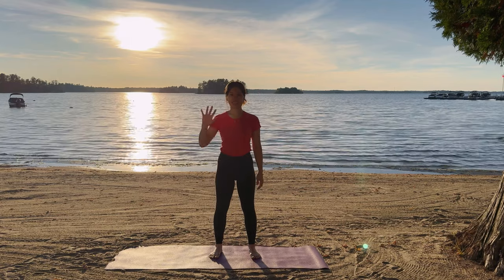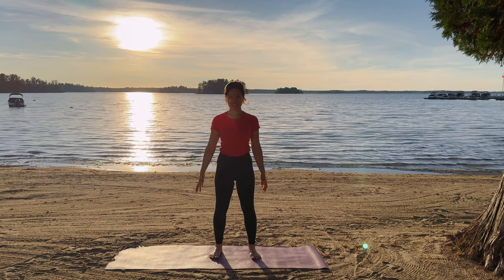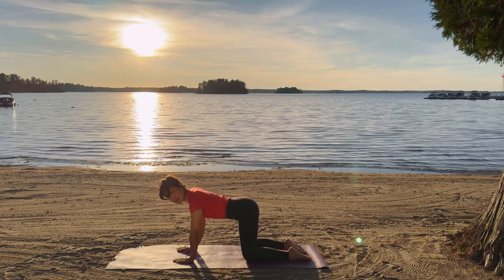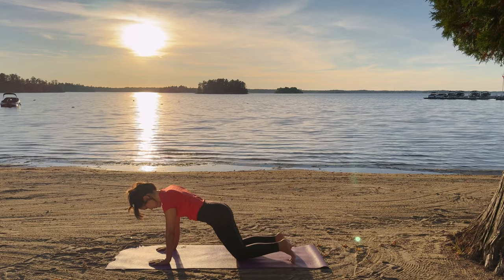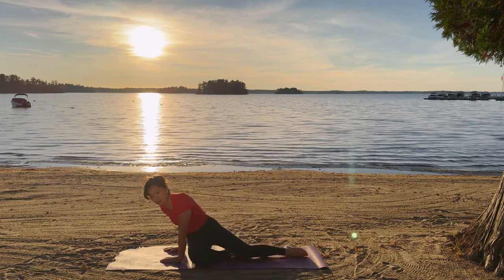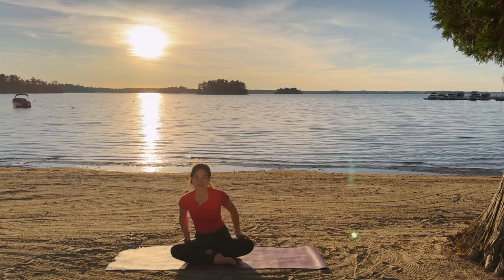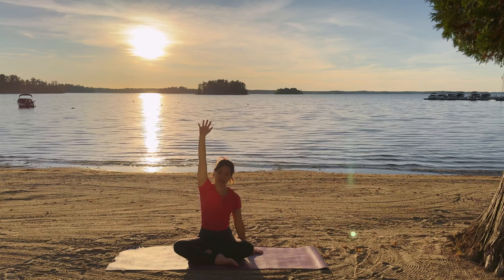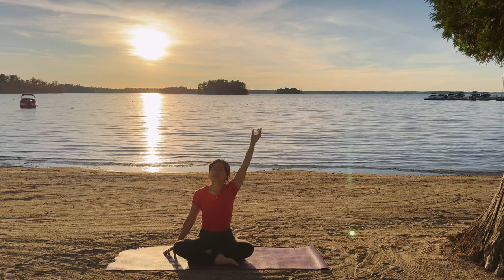10-Min Sunset Yoga: Relax & Unwind with a Gentle Flow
Experience the beauty of the sunset as you relax and unwind with this peaceful 10-minute yoga flow. Designed to help you release the tensions of the day, this gentle practice is perfect for all levels, guiding you to connect with your breath and stretch out your body. Let the calming energy of the setting sun bring balance and serenity to your evening routine. Whether you’re a beginner or experienced, this short session will leave you feeling refreshed and restored. 🌅🧘‍♀️